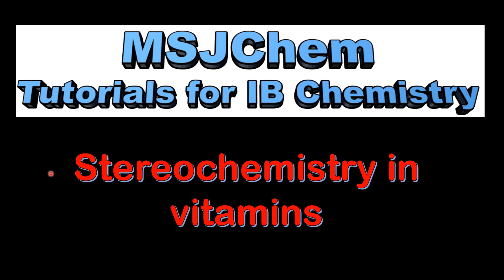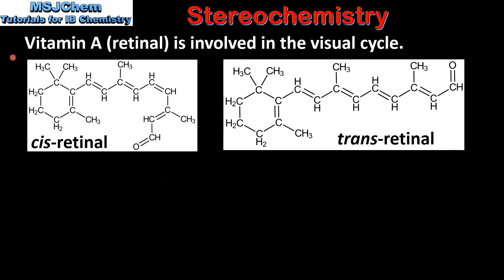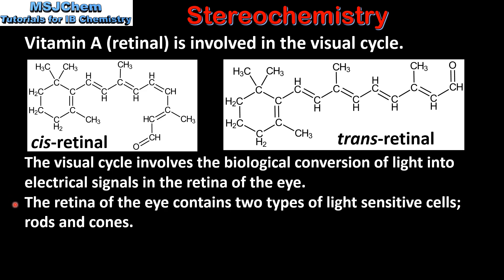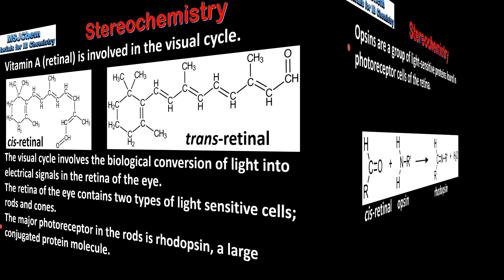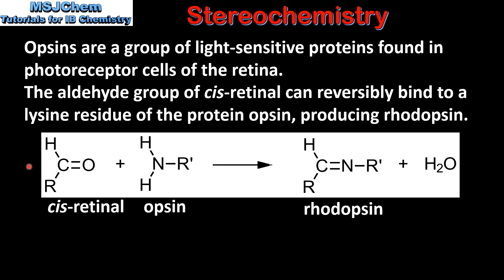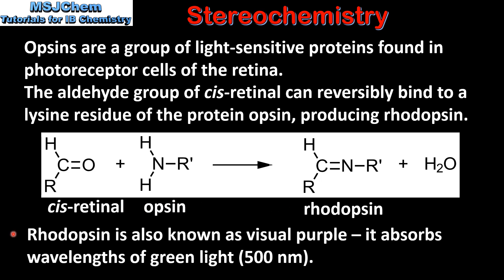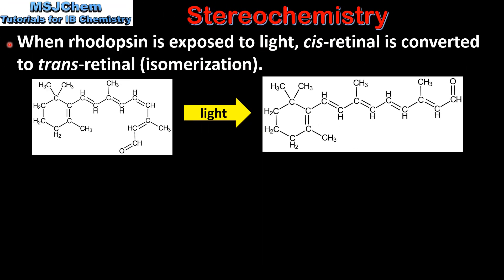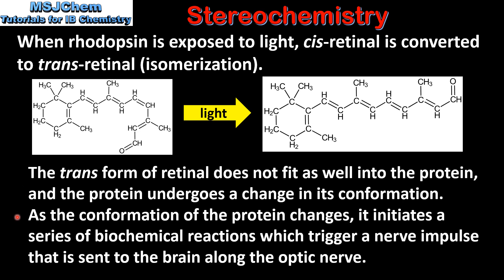B.10 Stereochemistry in vitamins (HL)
Understandings:
Vision chemistry involves the light activated interconversion  of cis- and trans-
isomers of retinal.
Applications and skills:
Outline of the role of vitamin A in vision, including the roles of opsin, rhodopsin and cis- and trans-retinal.